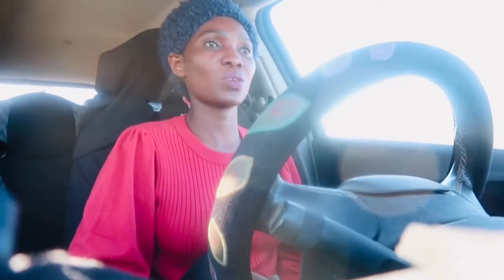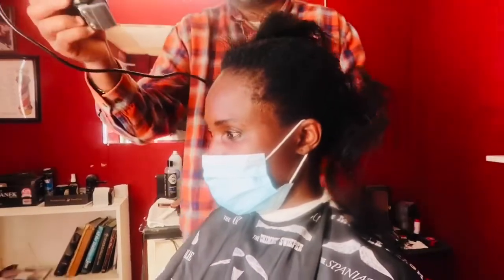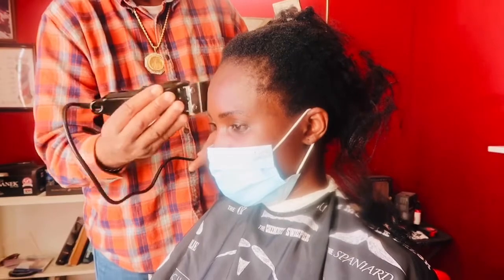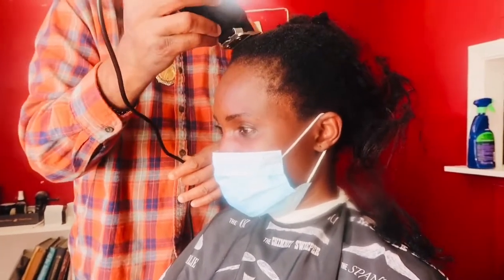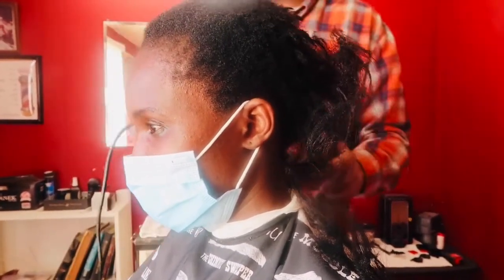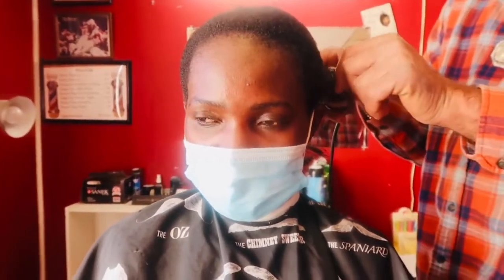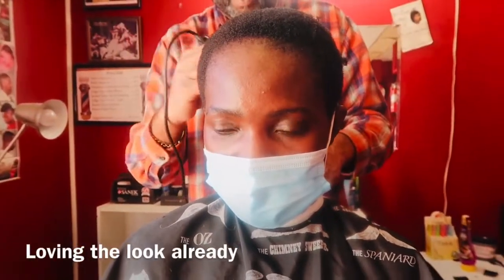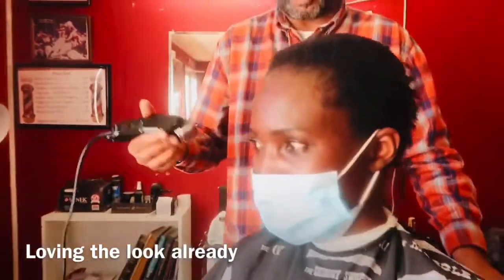Cut my hair extremely short/watch my big hair chop/come with me for a hair cut/vlog